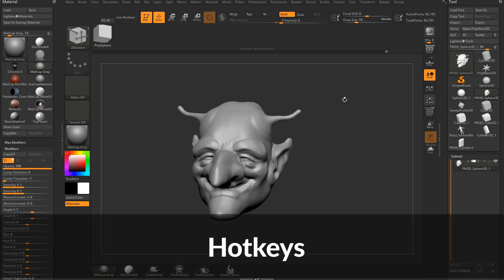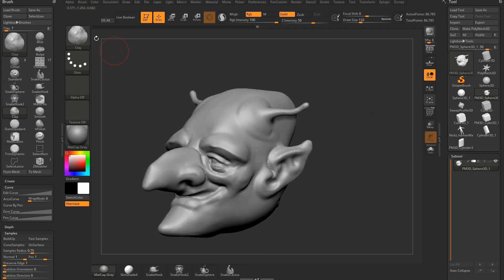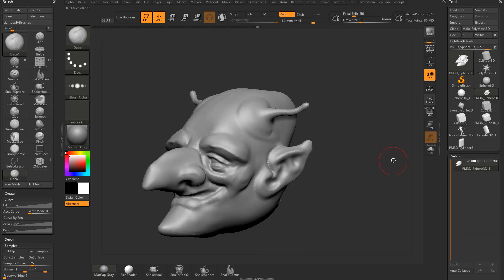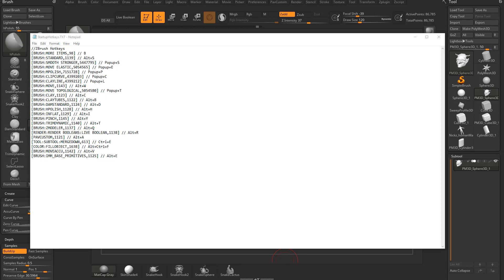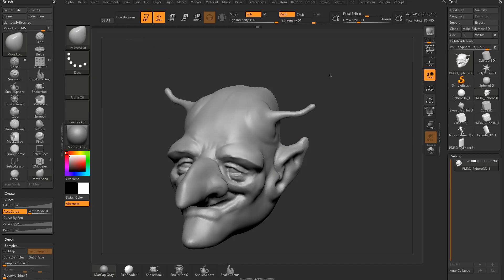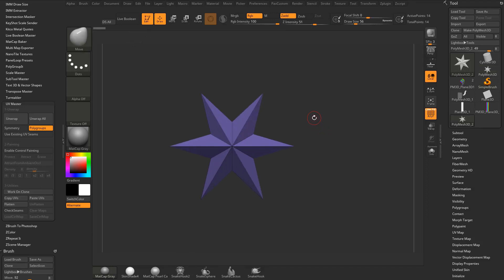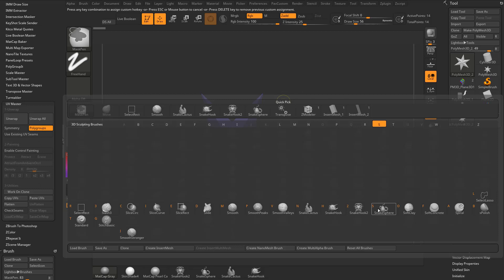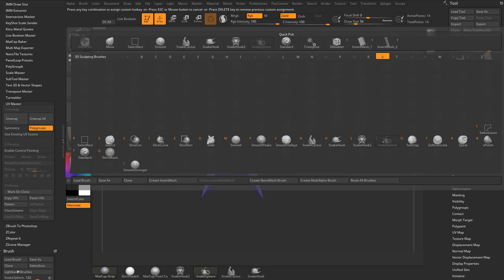029 ZBrush Hotkeys